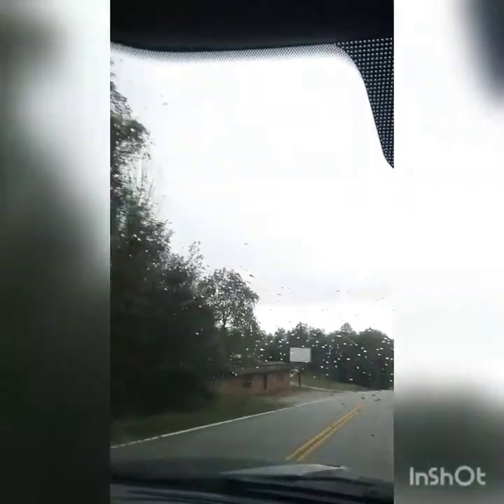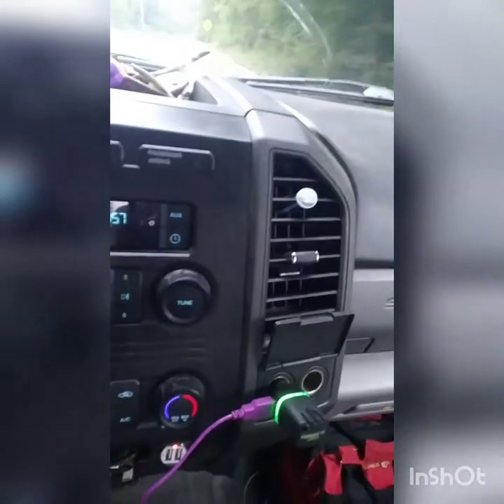Whitetail Deer 101 Video 1 Scent Control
I'm doing a series of videos about hunting whitetail deer what I have learned in my years of hunting. This is the first in the series and talks about scent control